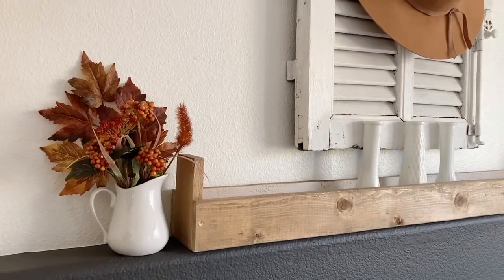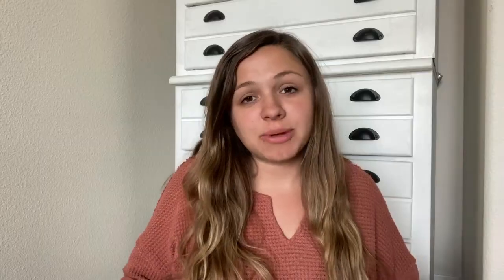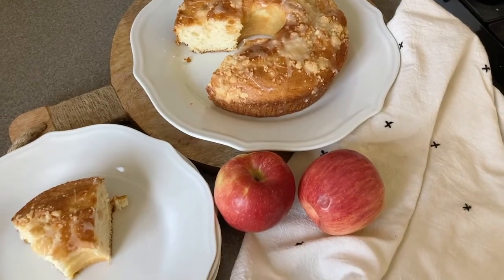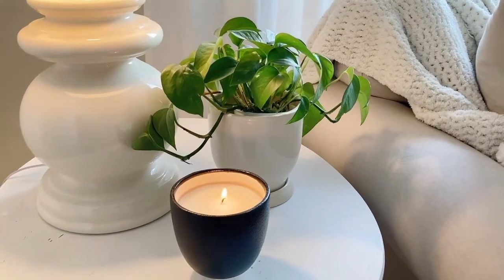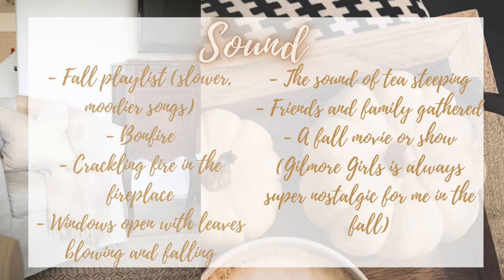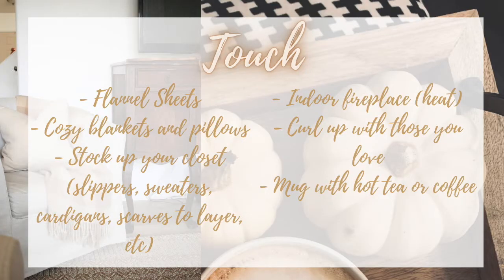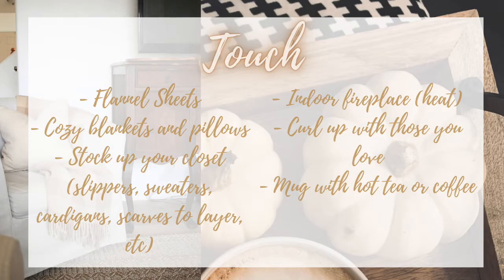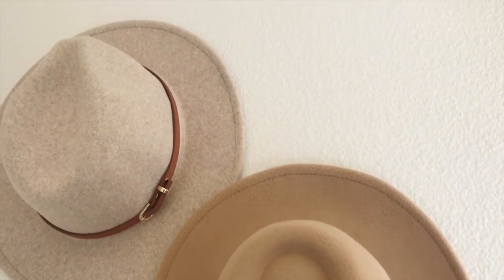How to Make your Home Feel Cozy for Fall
So often decorating for fall involves mostly visual aspects, like adding pumpkins, orange/yellow/browns, leaves, etc to our homes. While these things are great when it comes to decorating for fall, I think we miss out on incorporating the other 4 senses, which can really make our homes FEEL like fall.

In this video we cover ways to incorporate fall things in ways that appease each of the 5 senses, sight, smell, sound, taste and touch. You'd be amazed at how quickly these tips will set the tone in your house for fall.

IF YOU LIKED THIS VIDEO, YOU MIGHT ALSO LIKE THESE VIDEOS...

IF YOU LIKED THIS VIDEO, YOU MIGHT ALSO LIKE THESE POSTS...